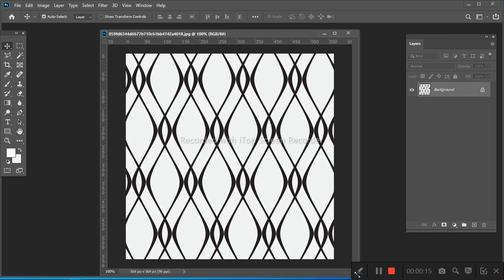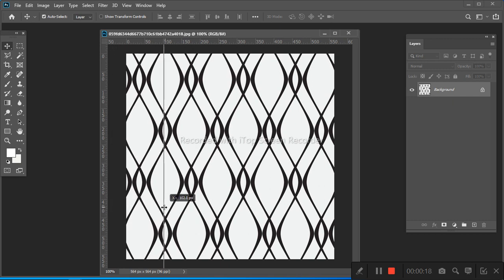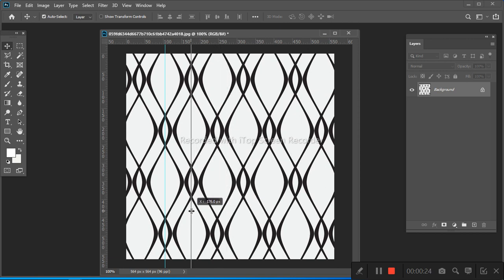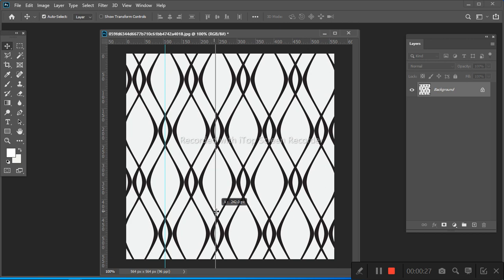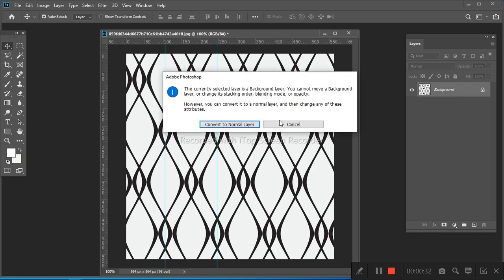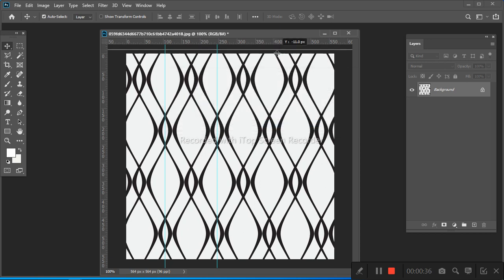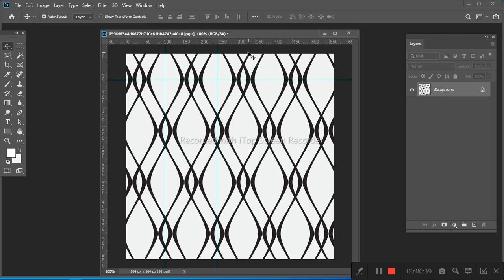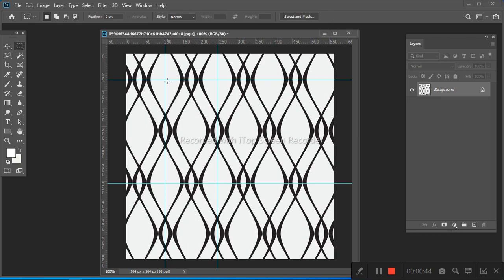TEXTILE PRINT CLASS 2,LEARN REPEAT PATTERN IN PHOTOSHOP,ONLINE FREE#textiledesigner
The objectives of this course are To provide knowledge ,skills and understanding to learners in Fashion Design ,pattern , Computer aided design, and …